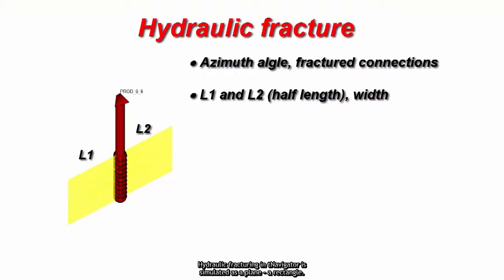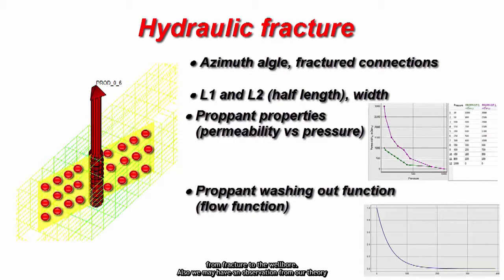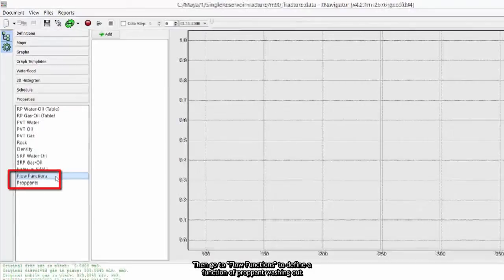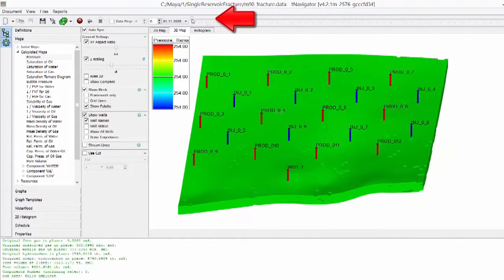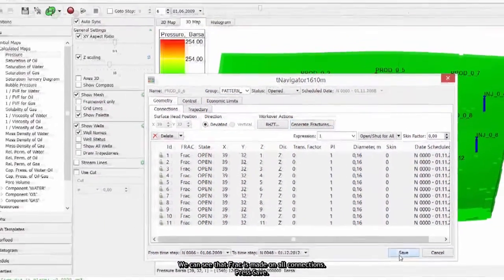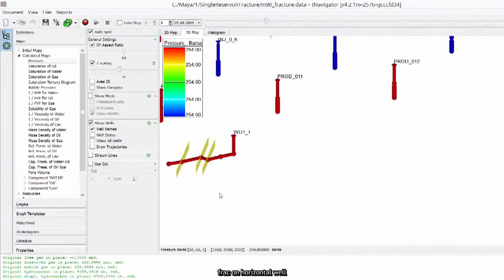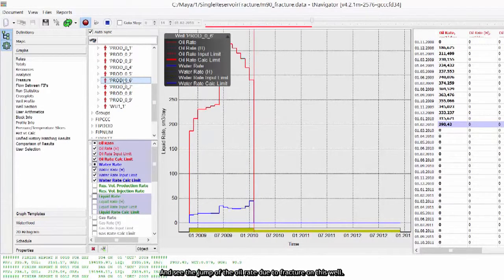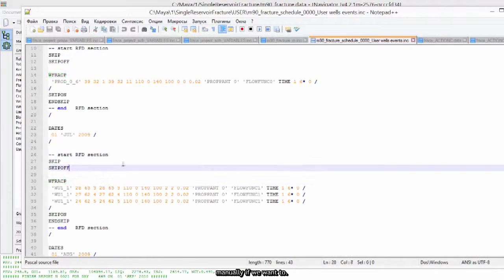How To Add Hydraulic Fractures using tNavigator - Eng Sub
The most sensible way to simulate hydraulic fractures. See SPE-175971-MS, 138071 for details